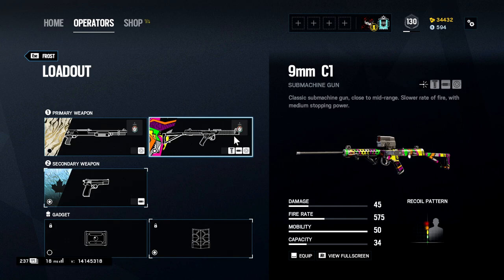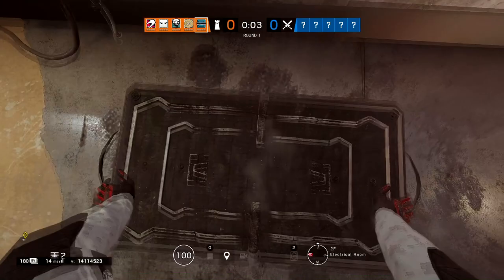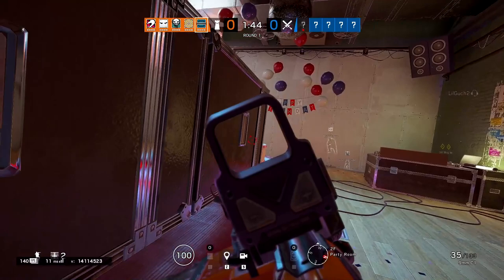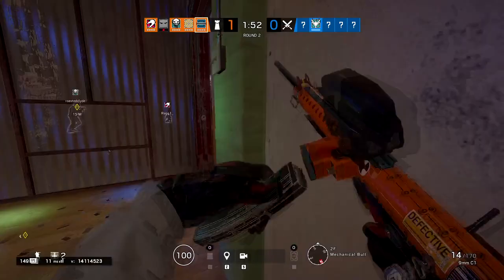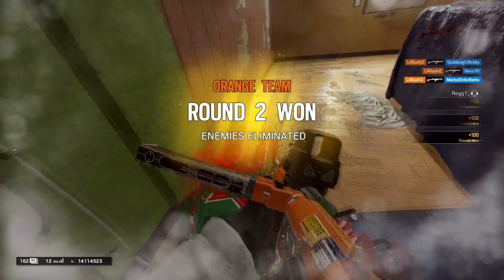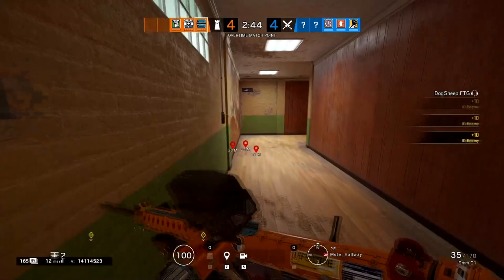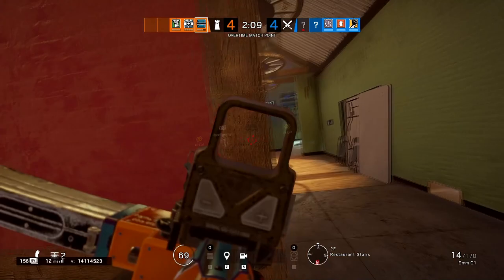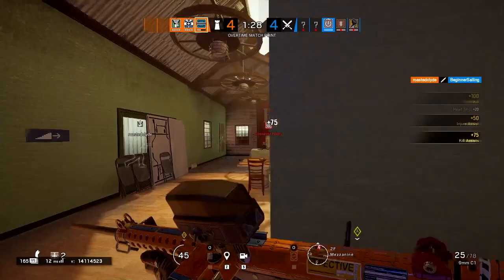5 Tips to Be a Better Frost in Siege! | Rainbow Six Siege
Uplay: LilGuch2

My Twitter Follow to Be Updated!

My Gaming Instagram!

Friends Channels!